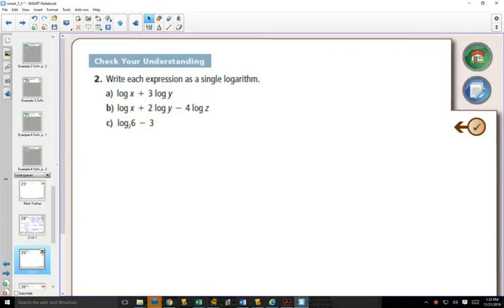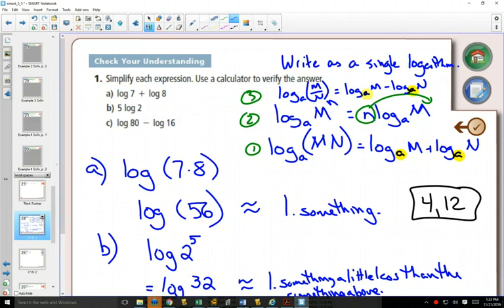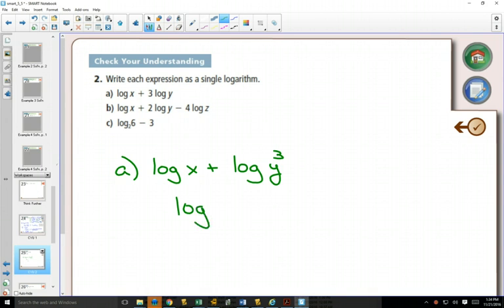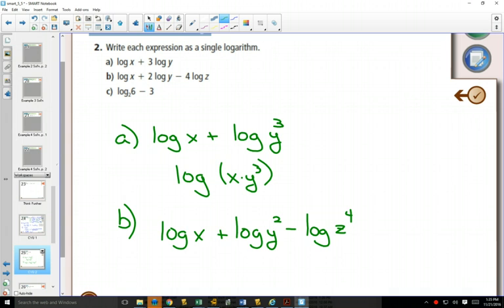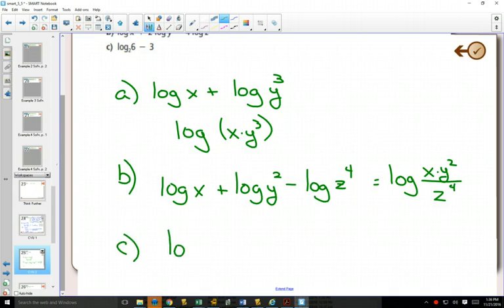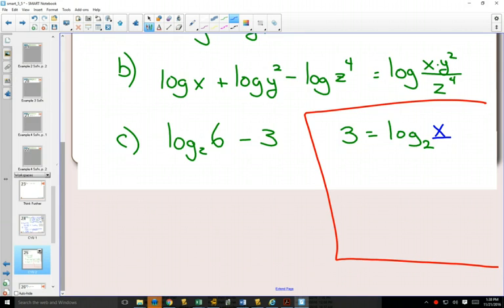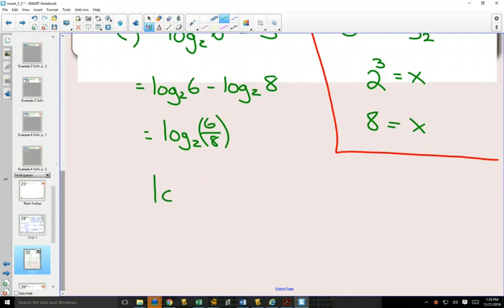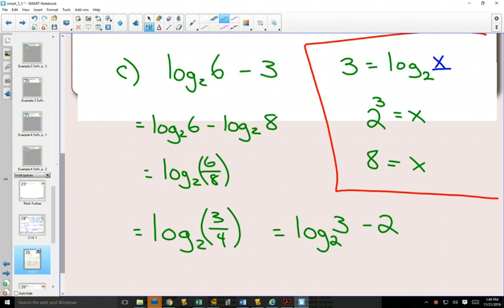40IB 5 5 Example 2